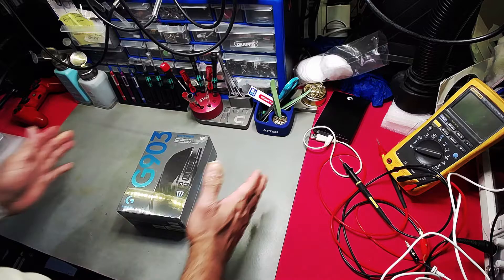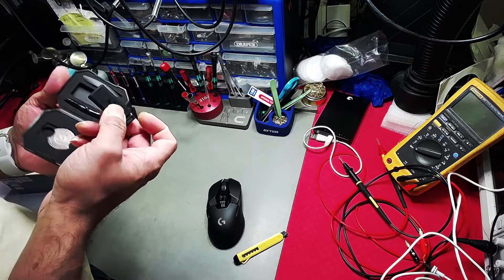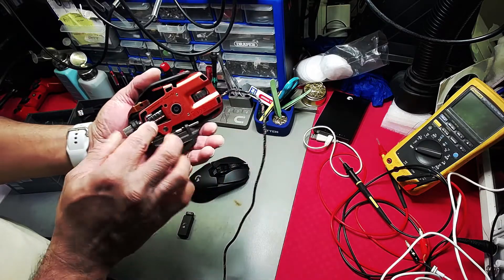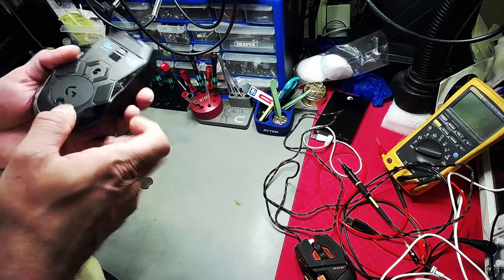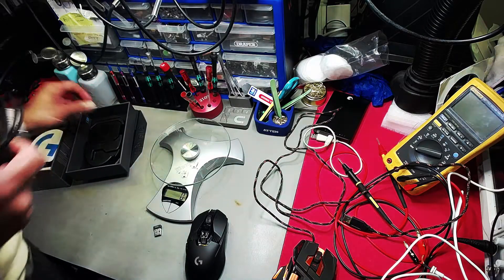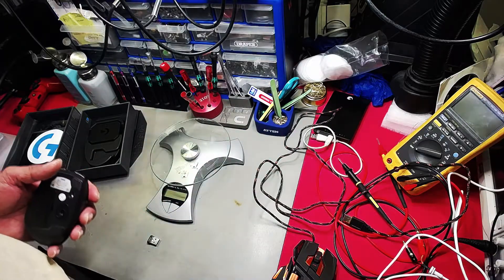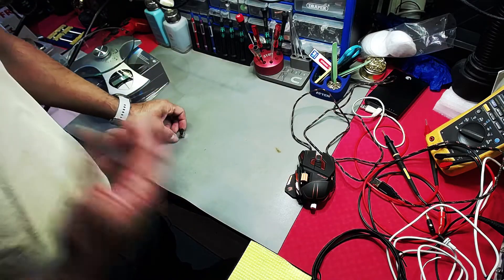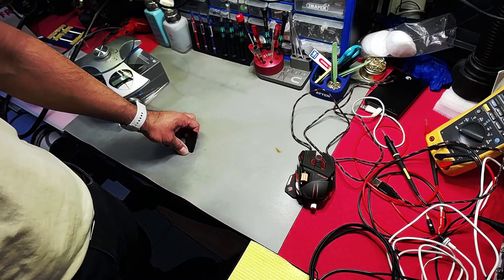UNBOXING LOGITECH G930 WIRELESS GAMING MOUSE